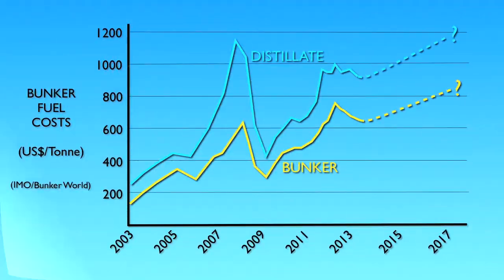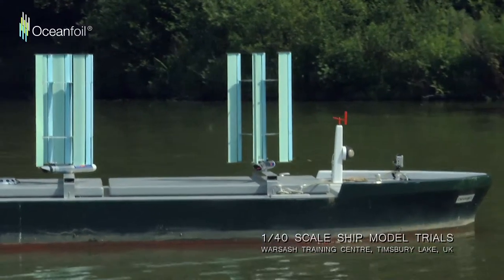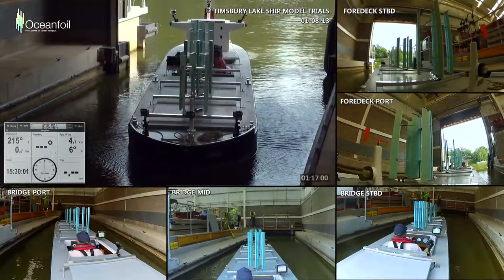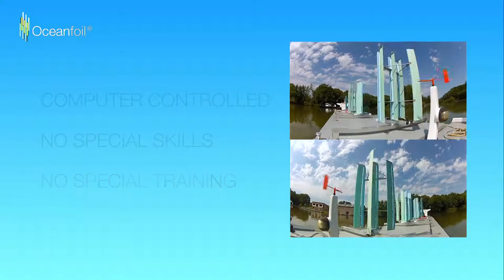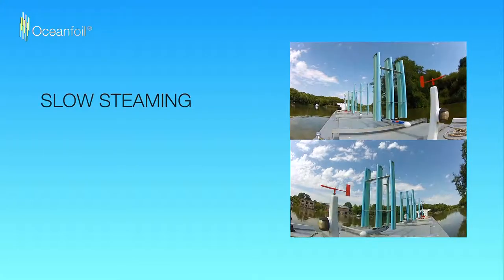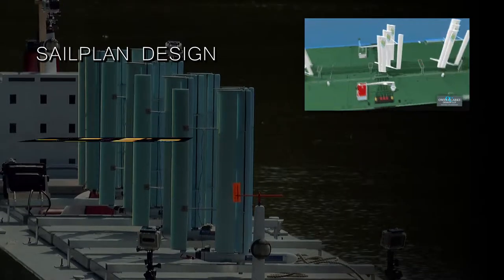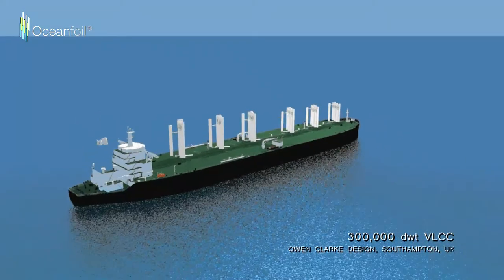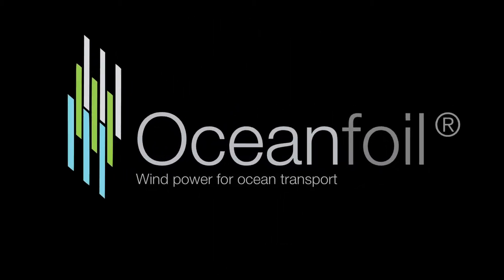Oceanfoil Video (Intro)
Oceanfoil® is the UK based maritime engineering, design and technology company pioneering proven aerofoil wingsail technology to reduce fuel consumption and emissions for commercial vessels.